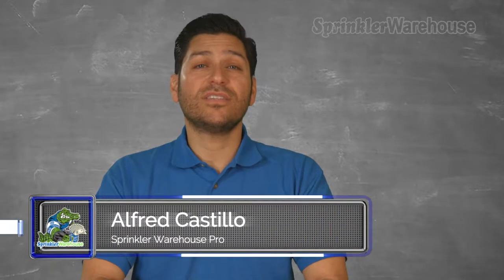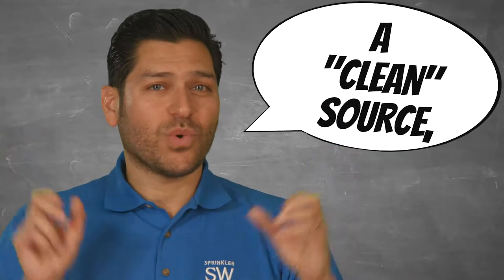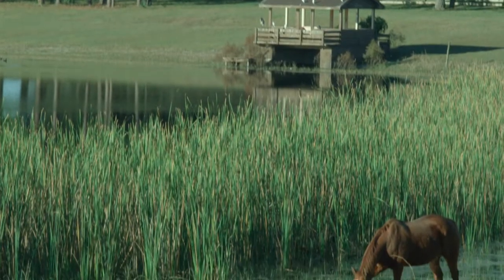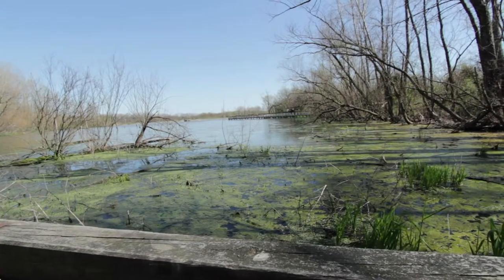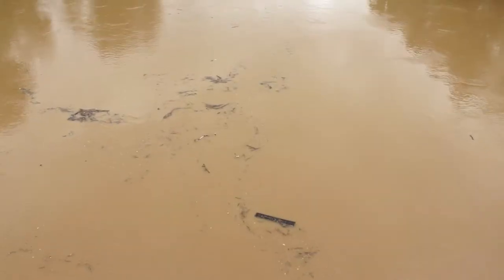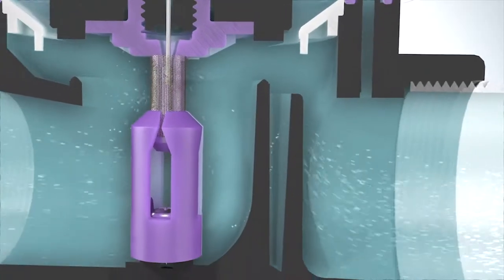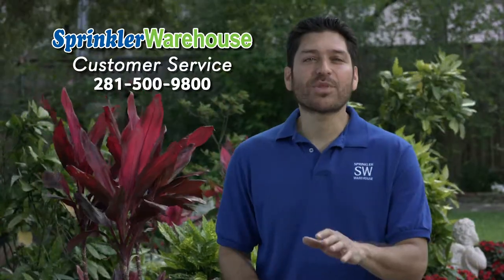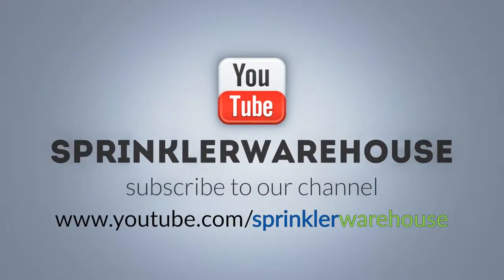Why Use A Dirty Water Valve?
Sprinkler Warehouse Pro Alfred Castillo explains when and why to use valves designed for use with "Dirty Water" sources in your sprinkler system.